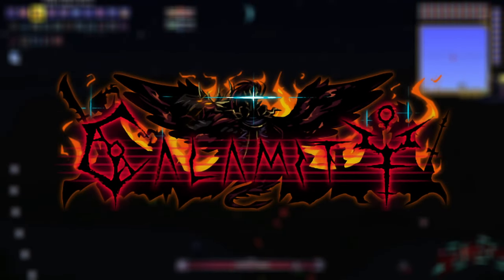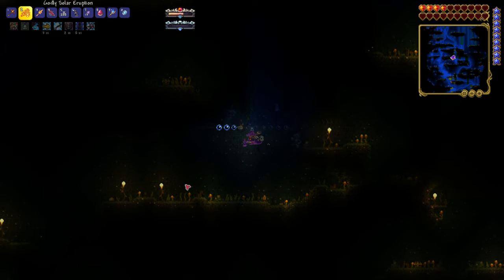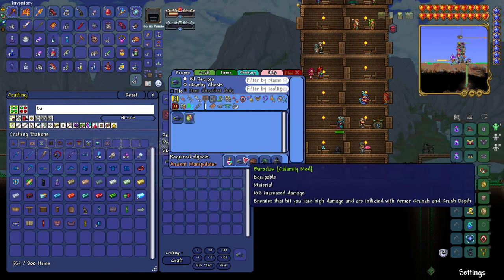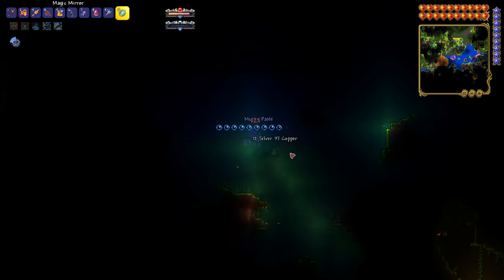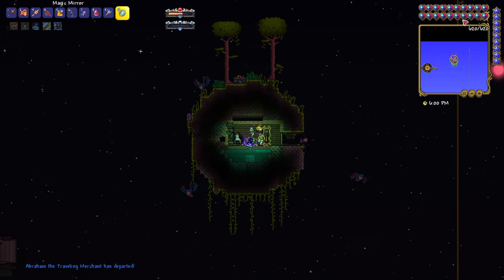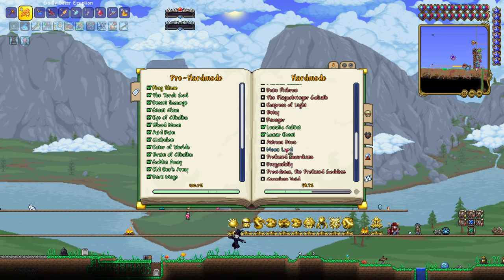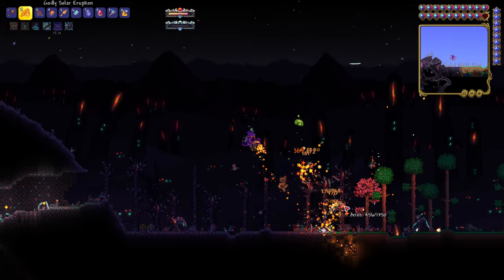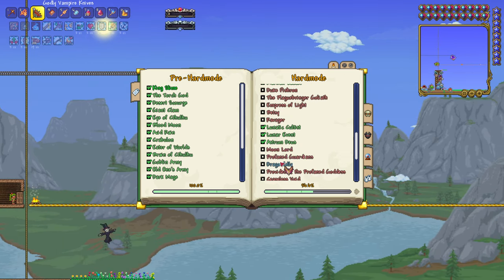Gearing Up And Fighting Astrum Deus - Terraria Calamity Mod: 12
Dive into the intense world of Terraria with the Calamity Mod, a massive expansion that transforms the game into an epic journey filled with new challenges, bosses, weapons, and more! This mod enhances the Terraria experience, offering a plethora of content for both new and seasoned players.

Explore a vast array of new biomes, each teeming with unique enemies and resources. Face off against challenging bosses, each more formidable than the last, as you strive to conquer the calamities unleashed upon your world.

Discover powerful weapons and equipment to aid you in your quest, from legendary swords to game-changing accessories. The Calamity Mod introduces a wealth of items that will test your strategic prowess and combat skills.

Engage in thrilling battles with revamped AI and mechanics, providing a fresh and exhilarating experience for Terraria veterans. Adapt to new strategies and overcome the enhanced difficulty of the Calamity Mod's formidable foes.

Immerse yourself in a rich narrative as you uncover the mysteries behind the calamity that has befallen your world. Encounter new NPCs, lore, and events that add depth to the Terraria universe.

Whether you're a seasoned Terraria player looking for a new challenge or a newcomer eager to experience the game in a whole new light, the Calamity Mod is sure to deliver an unforgettable adventure. Download the mod today and embark on a journey filled with danger, excitement, and triumph!